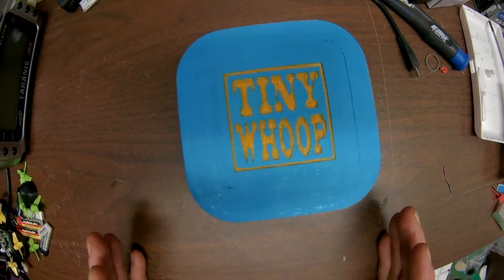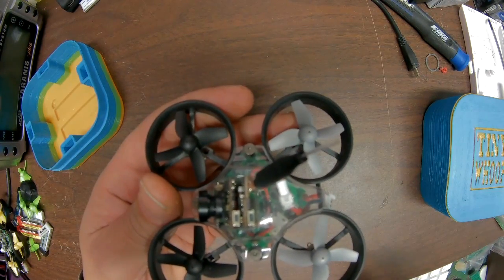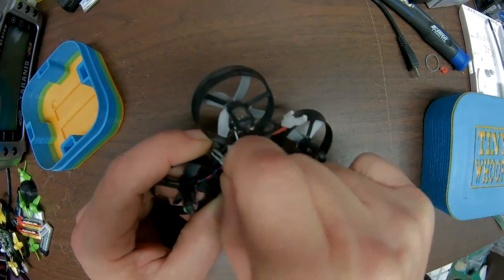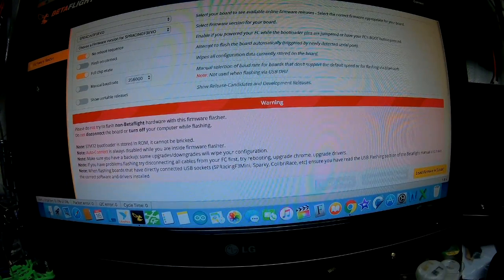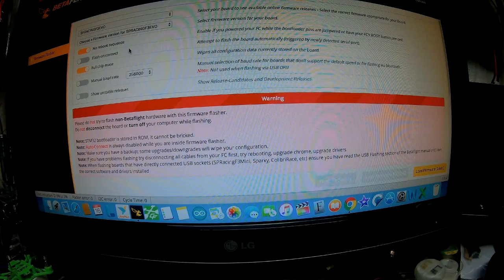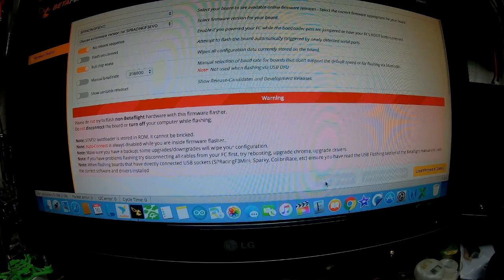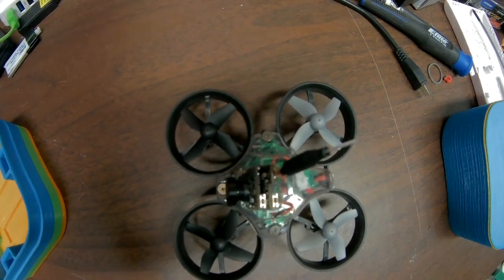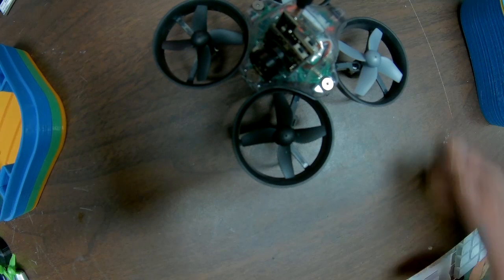BEECORE TINY WHOOP FLASH BETAFLIGHT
This video is about BEECORE TINY WHOOP FLASH BETAFLIGHT